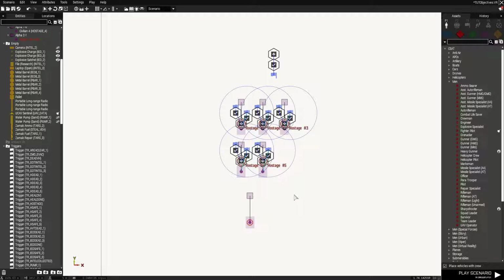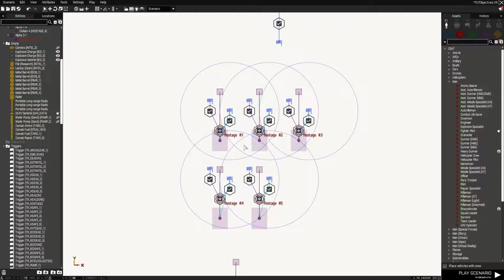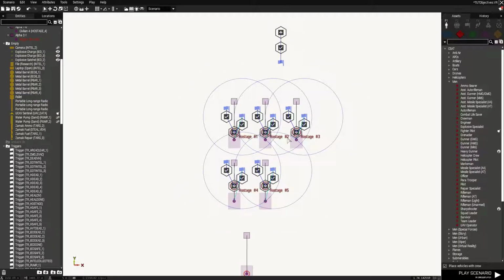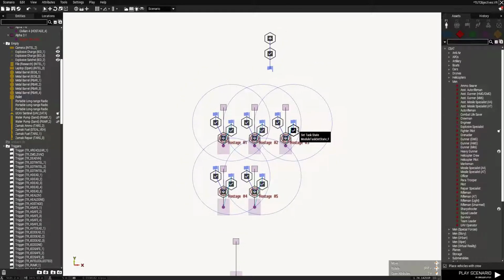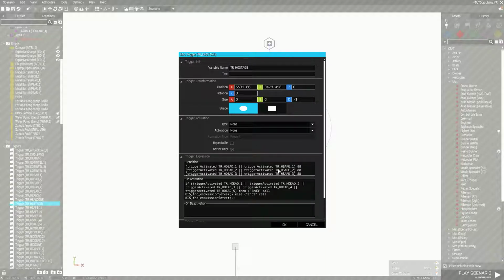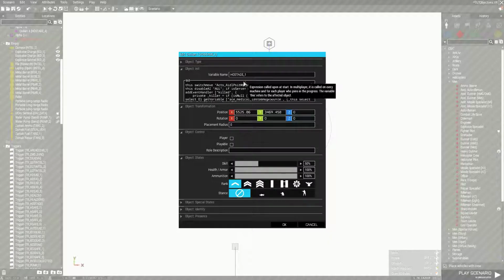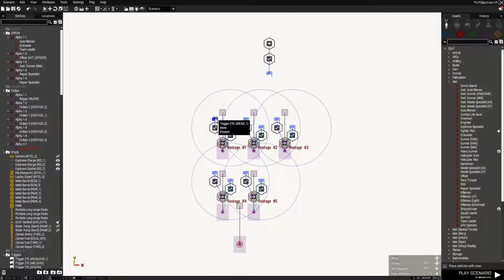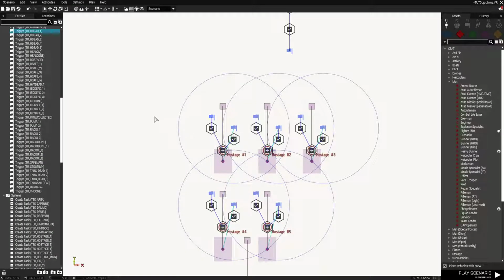Arma 3: Zeus Community - Objectives Tutorials 10 - Hostage Rescue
A short series of tutorials, showing how to create some of the most common objective types for Arma 3 SP/MP missions.

Examples of all Objectives in these tutorials can be found in our Community Template mission.sqm:

In this complex example we use the hold action to switch a hostages animation and allow them to be 'rescued':